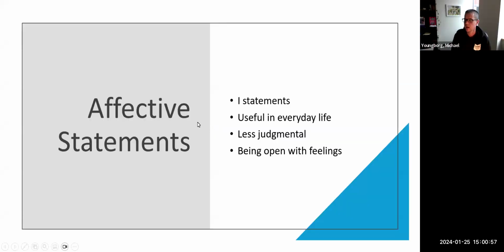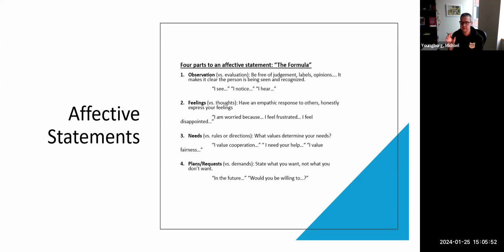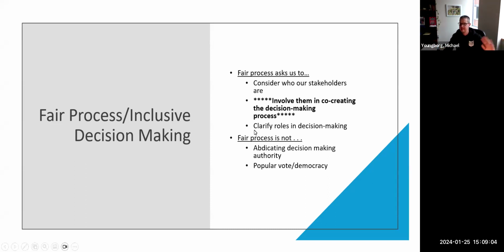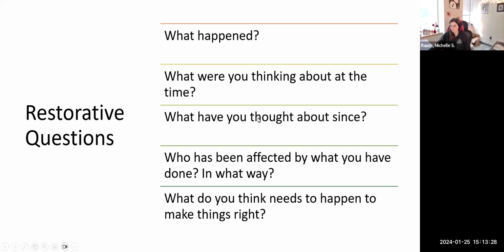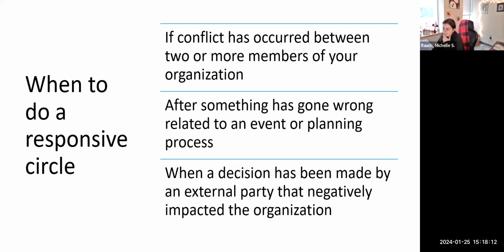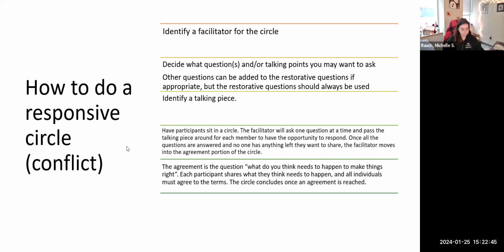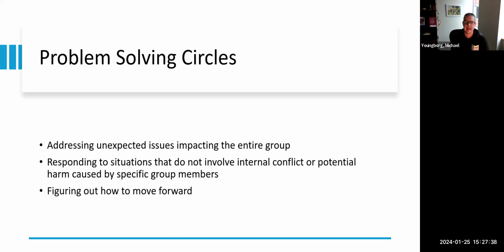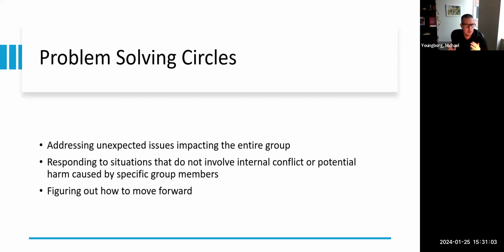Problem Solving - Michelle Rauch & Michael Youngborg. Student Accountability & Restorative Practices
Participants will learn what is fair process and inclusive decision making, and how to implement these tools and techniques in their student organization. Participants will learn how and when to utilize restorative questions, affective statements, problem solving circles, and responsive circles. This session will be of benefit to all student organization leaders, especially those who are looking for new ways to get their members more engaged in their organization.